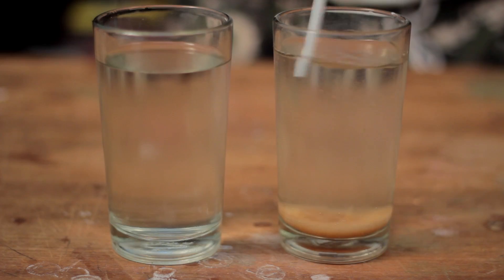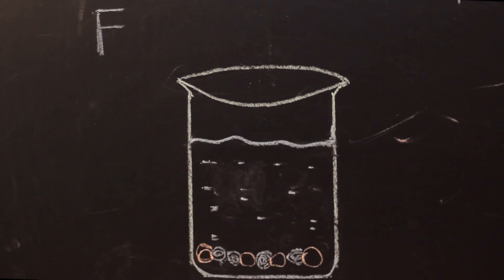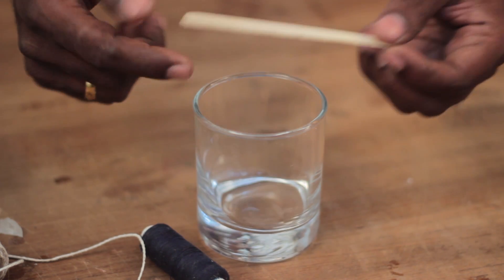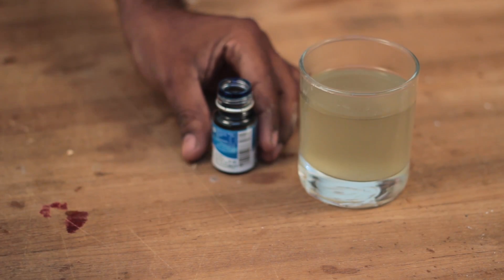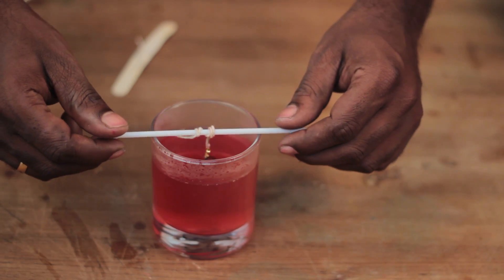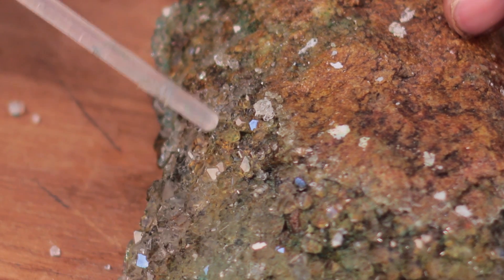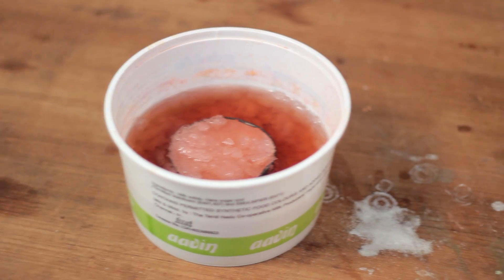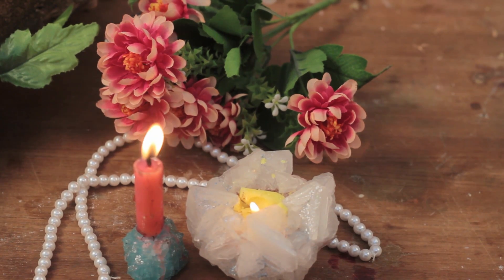Colourful Crystal can be made at home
I am trying to make some crystals using Alum. It's turn out be one of the interesting things I have made.Watch the video to see my mistakes and how I learn to overcome it through Trial and error